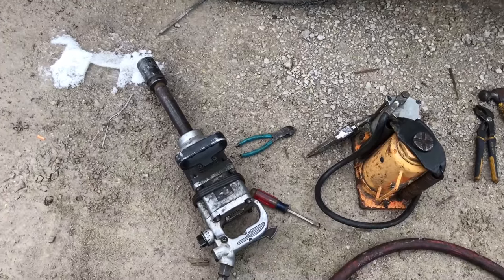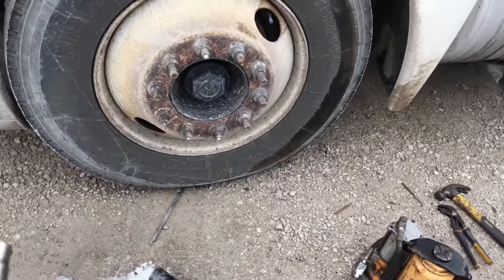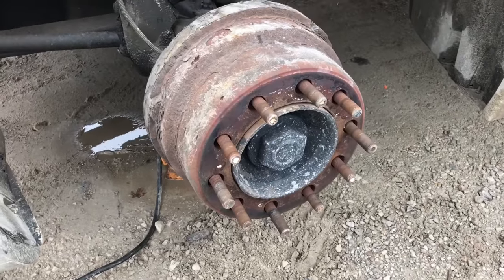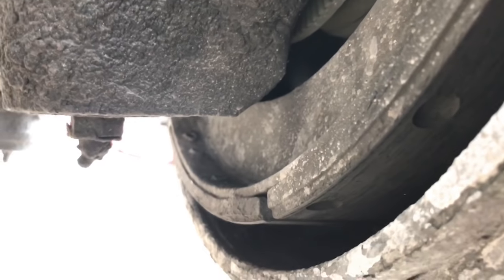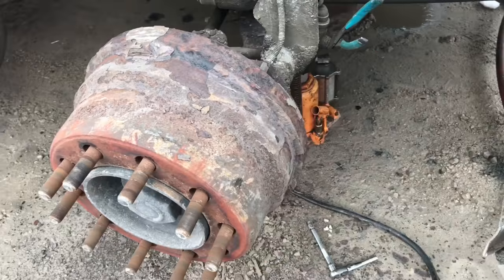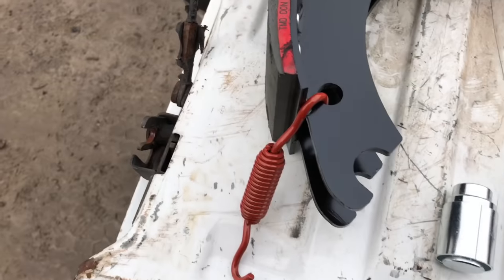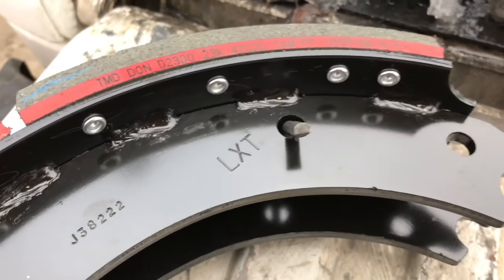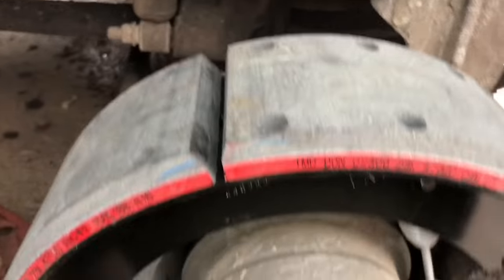How to change brakes on a semi truck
Quick video on how to do brakes on a semi truck or trailer. The concept is the same for the steer axels, drive axels, and trailer axels. The only difference would be, some slack adjusters take a 7/16 wrench or socket vs the 5/16 eight point socket I used with the cutters to pull on the safety pin.